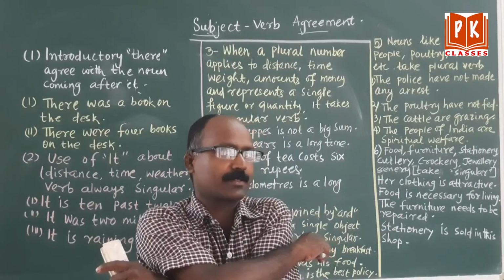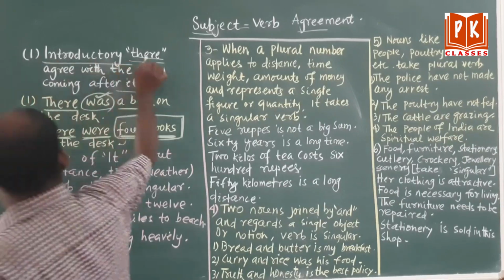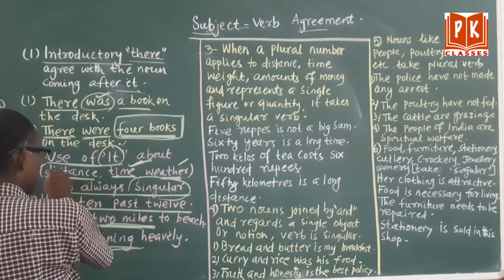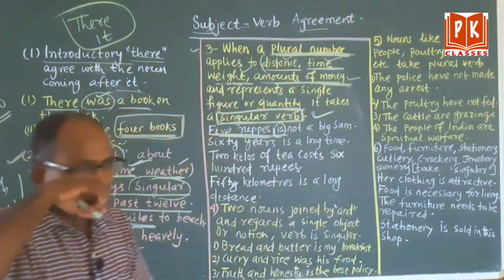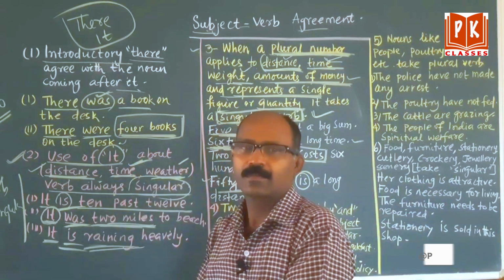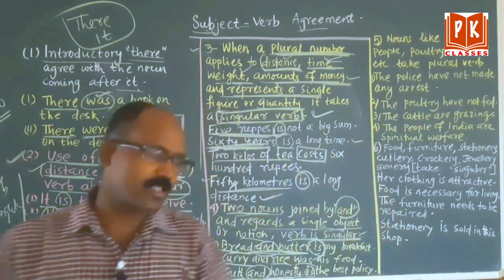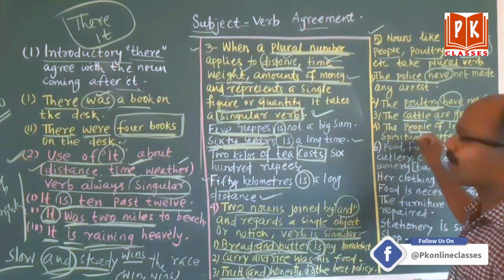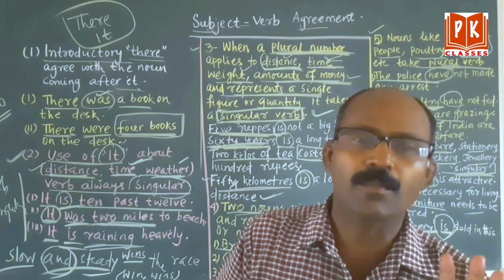Eng. Gr. Ep#064 Learn Subject-Verb Agreement